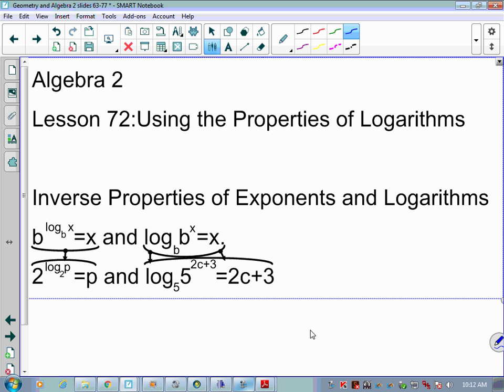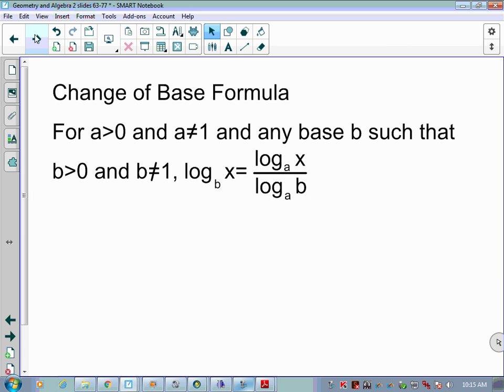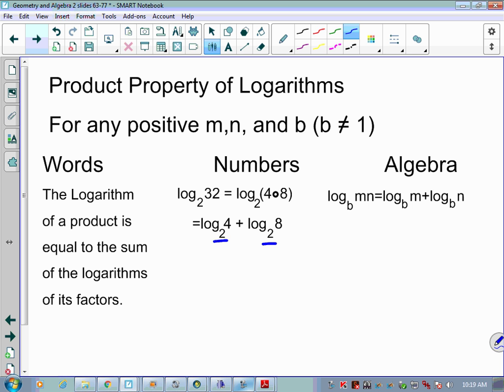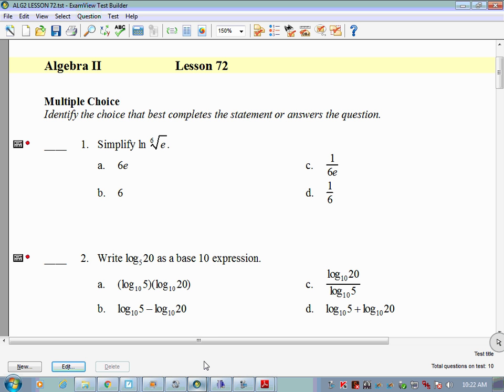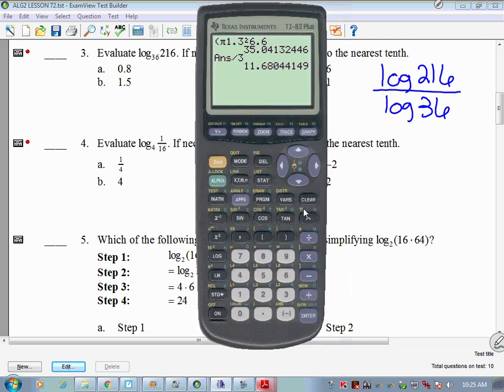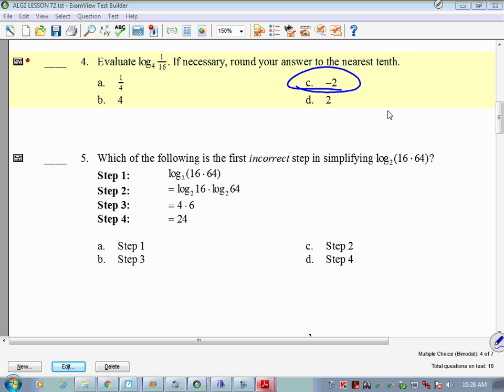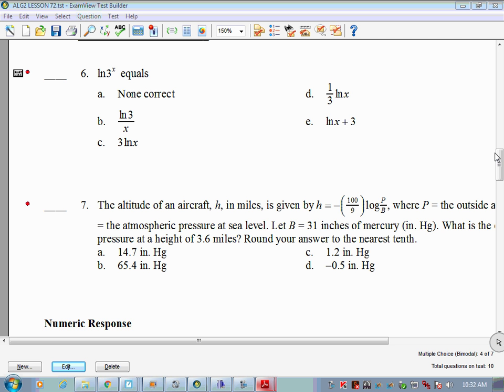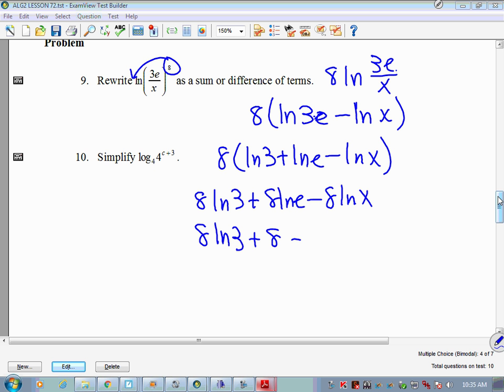Algebra 2 log properties Lesson 72 recording